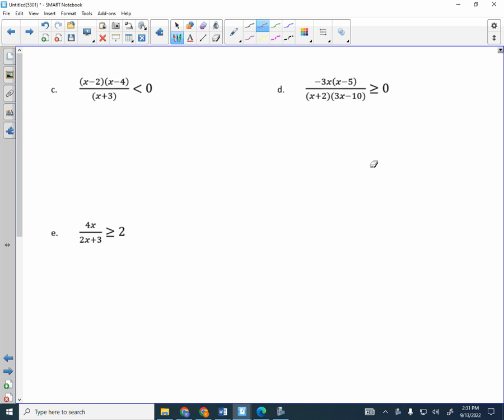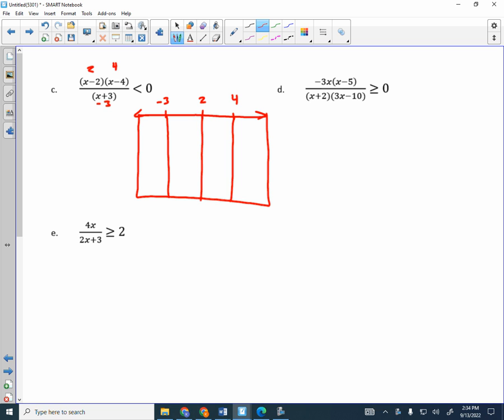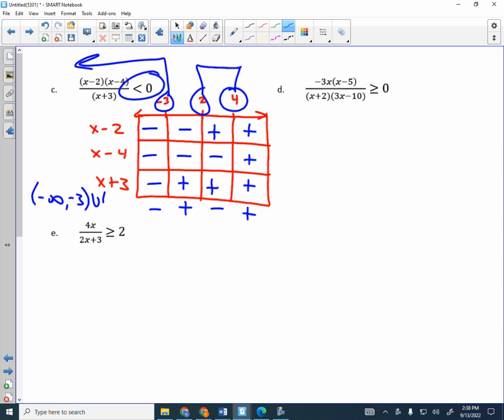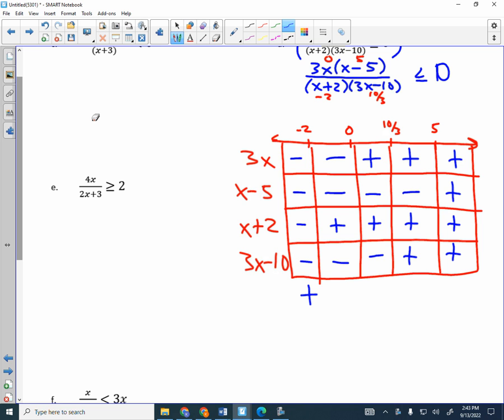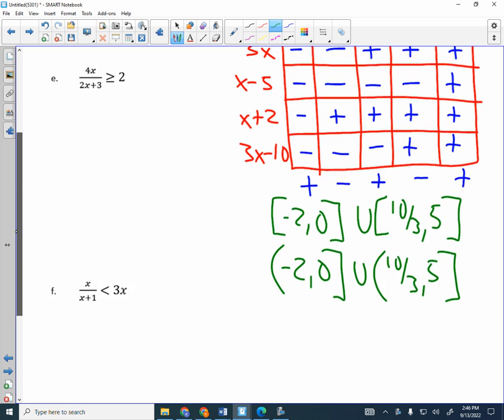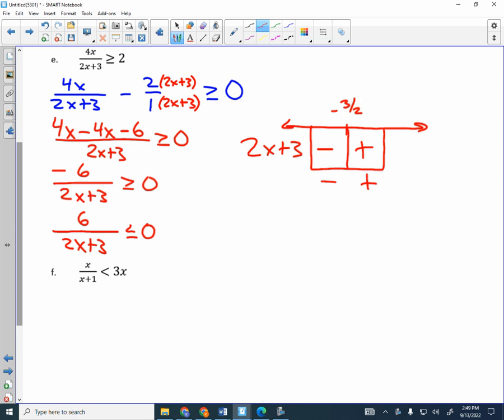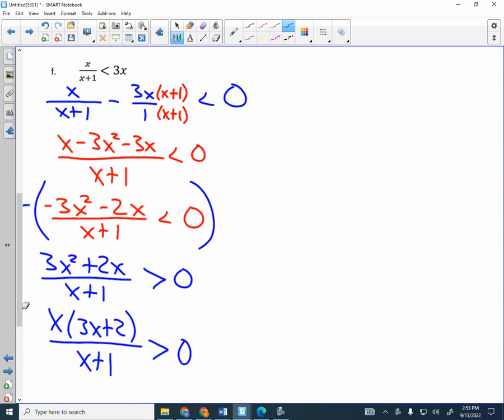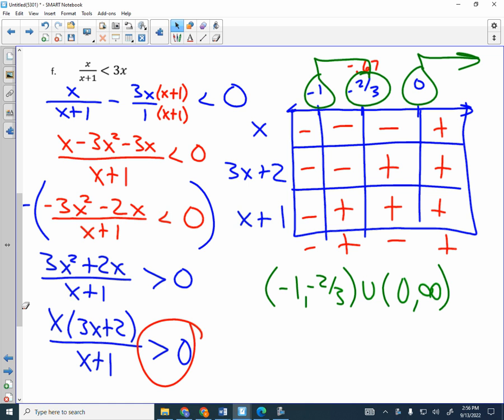College Algebra Unit 1.7 Notes Non Linear Inequalities 2022